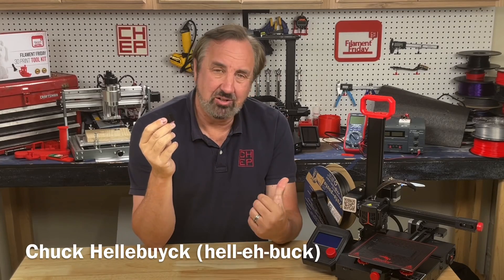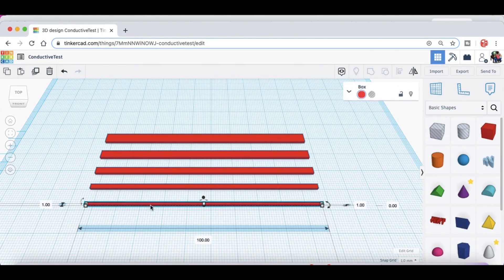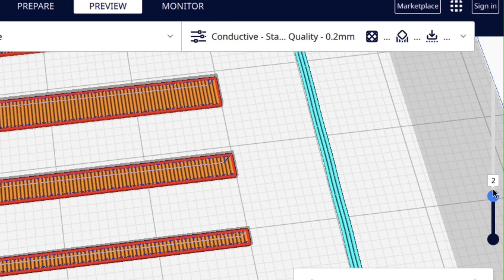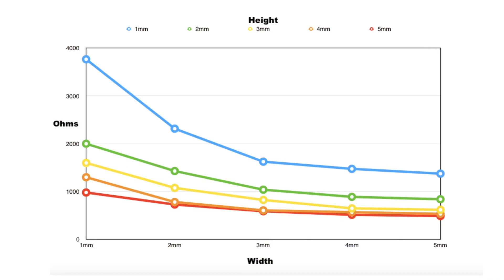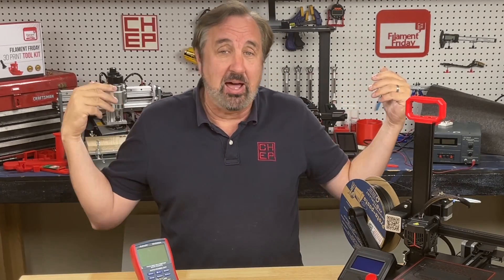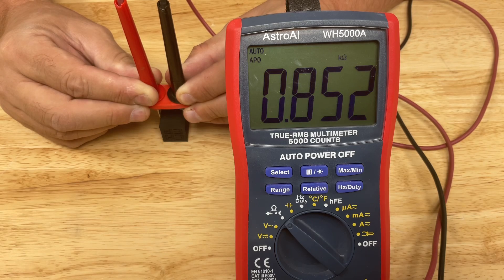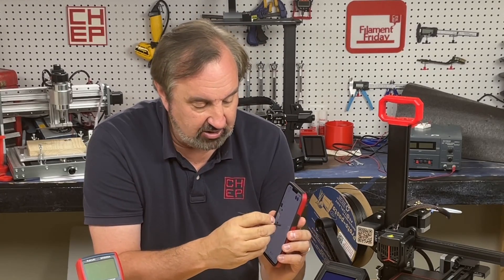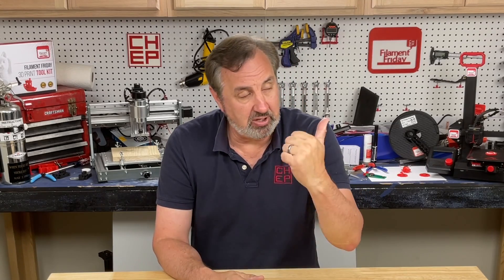3D Printing Conductive PLA Filament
In this week's video Chuck takes a look at Conductive filament from Proto-Pasta. He shows how conductive it is and how to print with it to get good results. He also creates a CHEP Cube resistor to use in an LED circuit. See it all in this week's Filament Friday.

Proto-Pasta Conductive Filament:

Filament Friday E-Leveler 2 for Bed Leveling:

Filament Friday Tool Kit:

Filament Friday Sticker:
Send Self Addressed Stamped Envelope to:
Electronic Products

Chuck's Arduino Book: